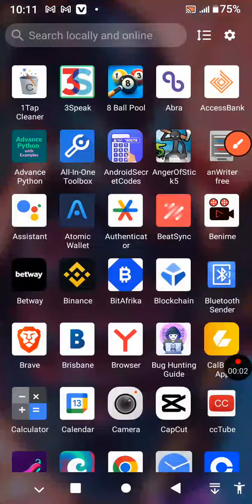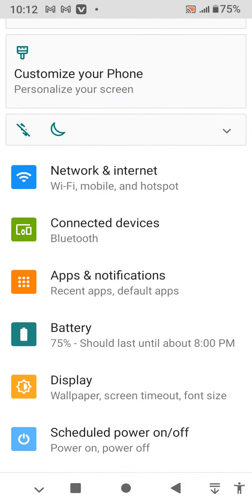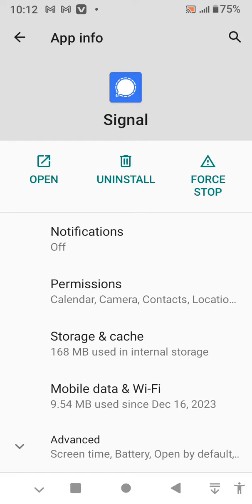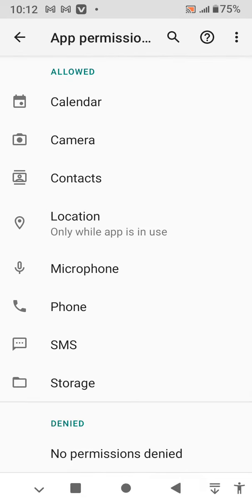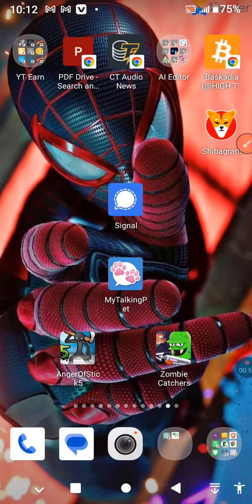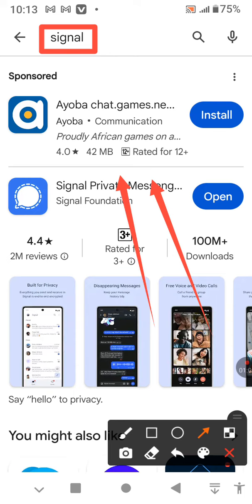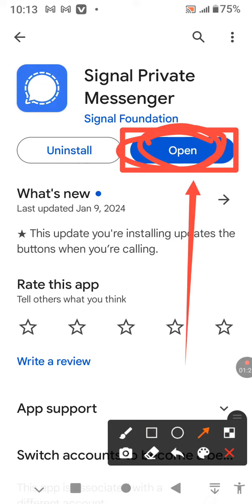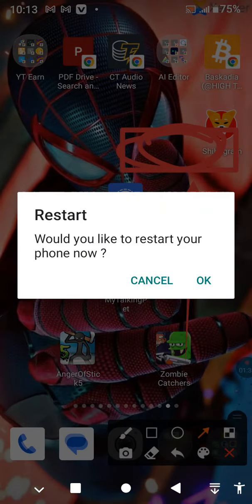how to fix Signal App isn't responding problem | how to fix Signal App not launching problem